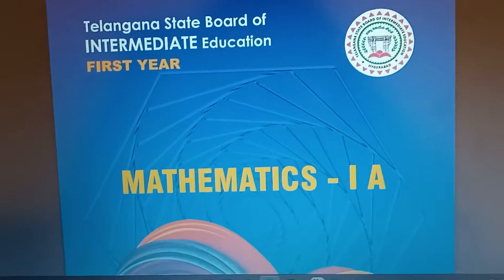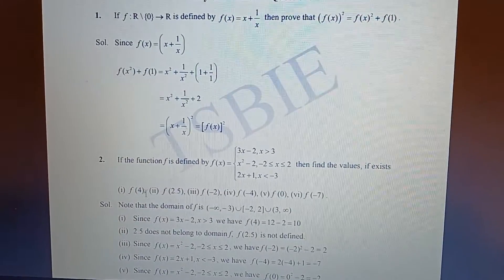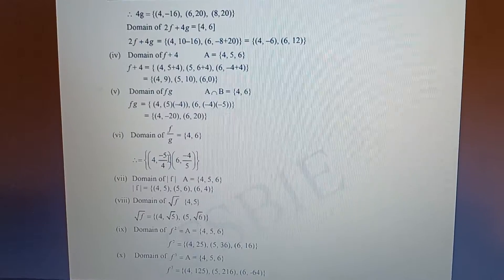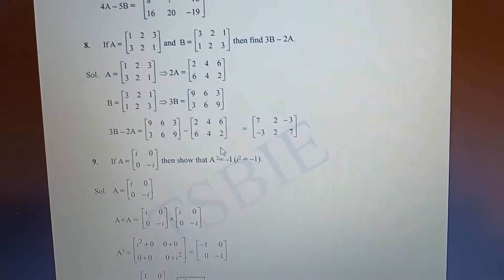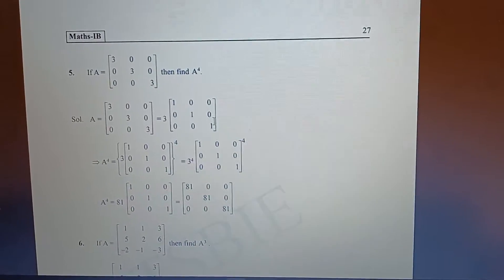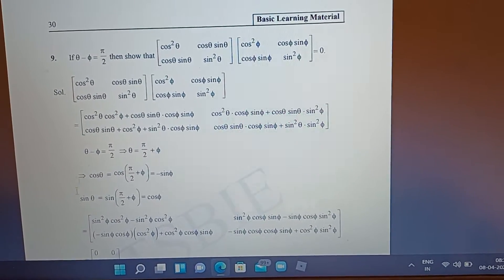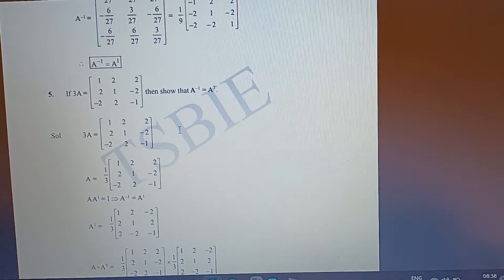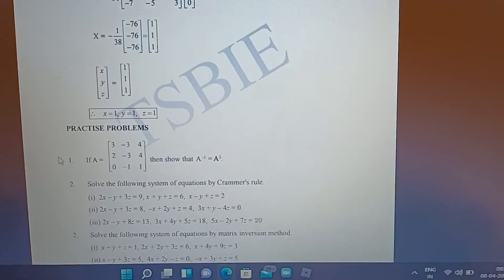Inter 1A MATHS 1AMATH 70%most important questions 2022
inter 1A MATHS